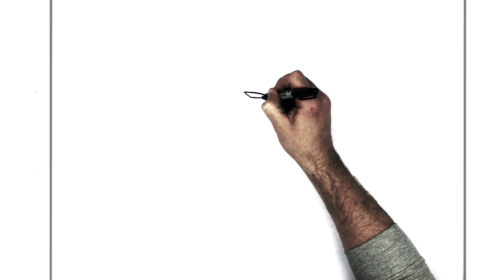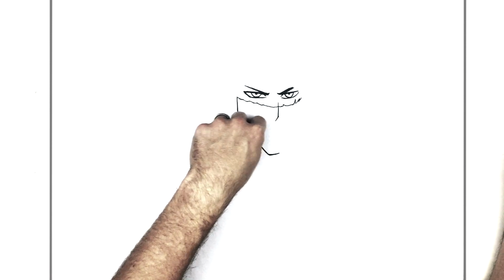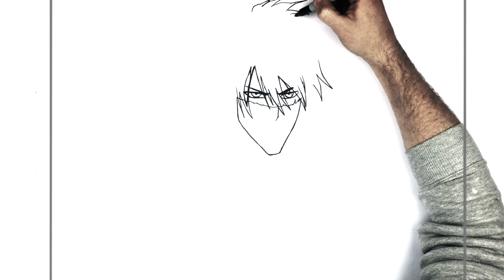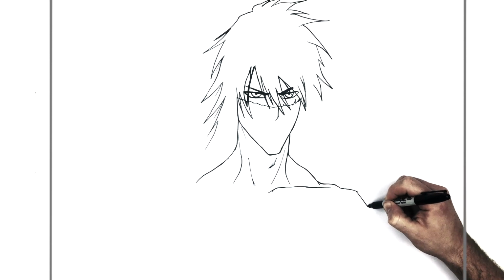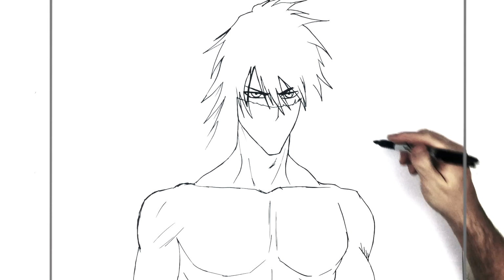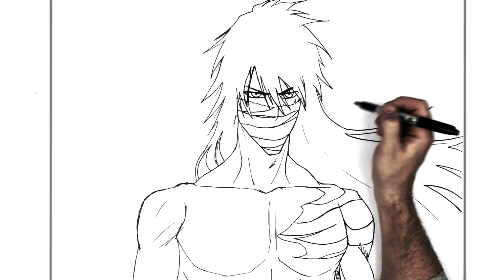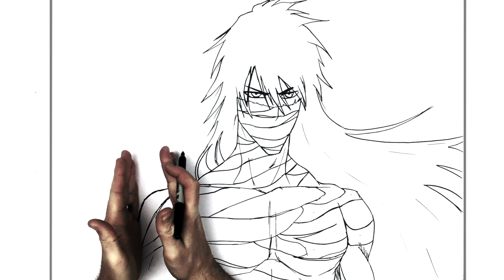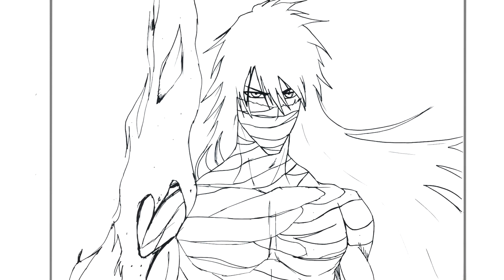How To Draw Ichigo(Final Getsuga Tenshou) | Step By Step | Bleach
Learn How To Draw Ichigo (Final Getsuga Tenshou)  Step By Step From Bleach